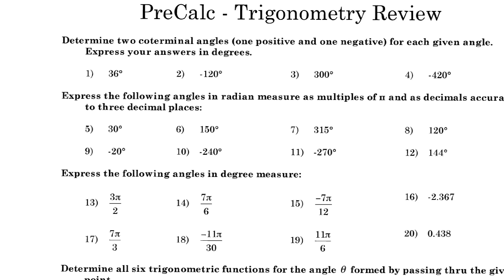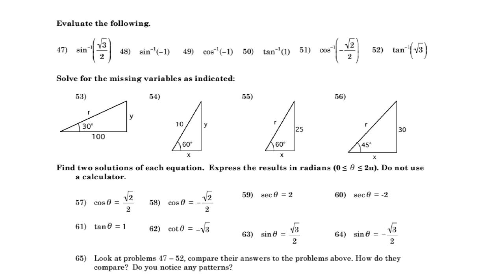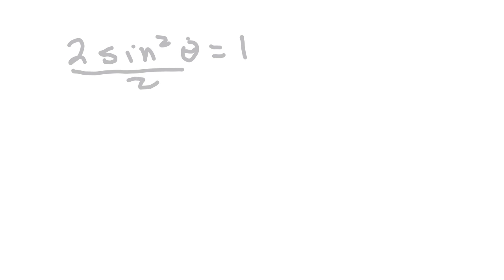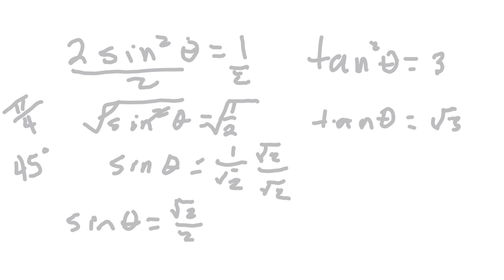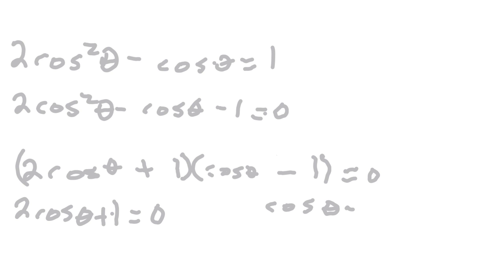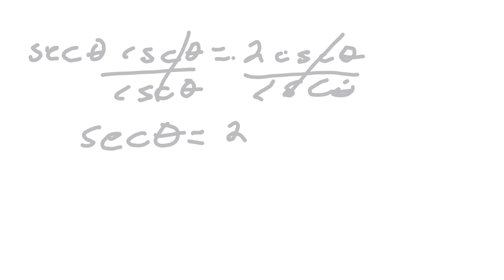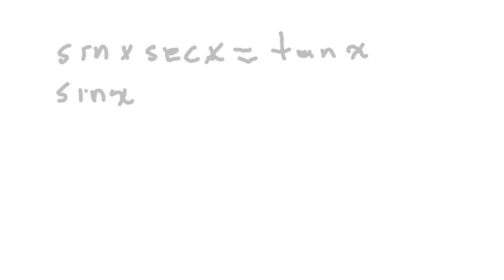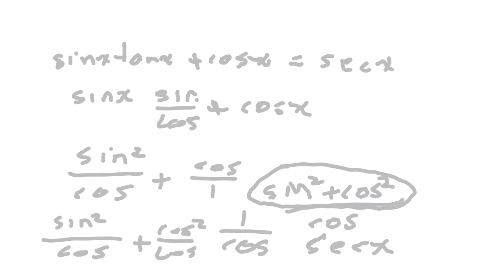Aldridge alg3 pg5 7